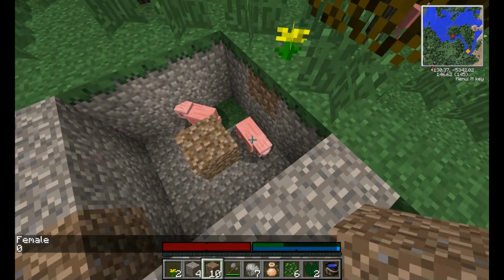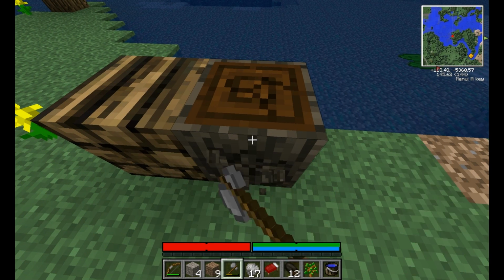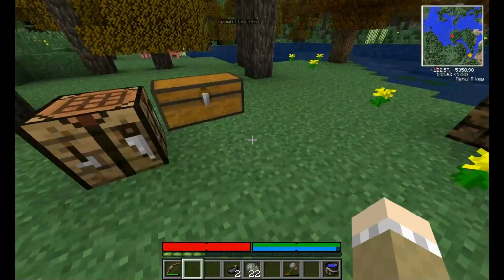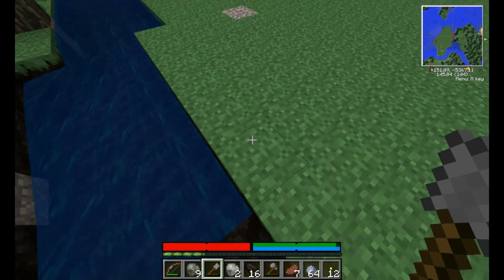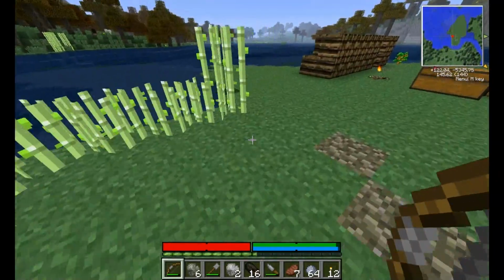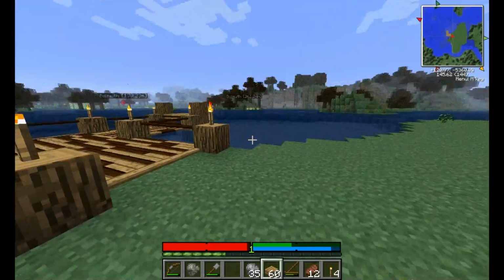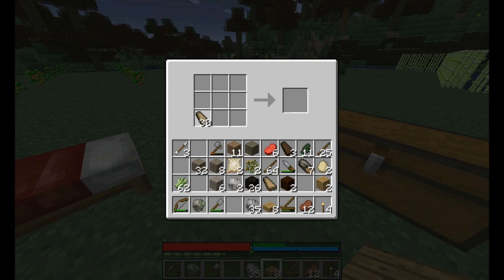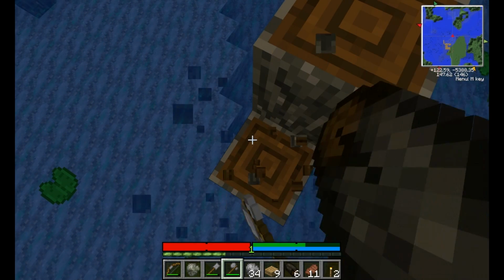Muckin' About - Spotter's Guide S01E02 - Settling In.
Hey All,

So.. Today we take a break from the crash course as it is mostly focused on metal work. Instead I start looking for a place near by to settle and we find one. I take a small section of an island and start to clear it and put up some resemblance of a safe place to rest my head.